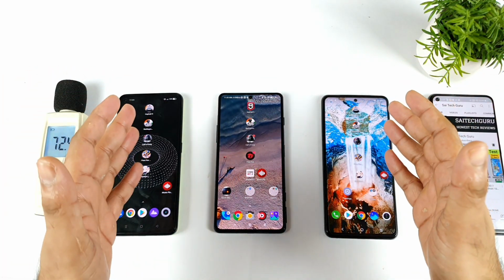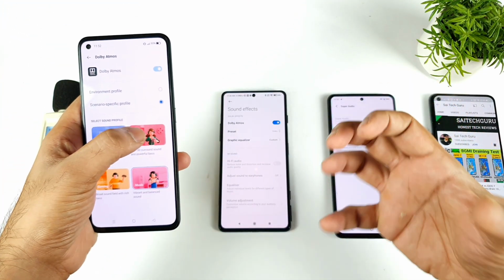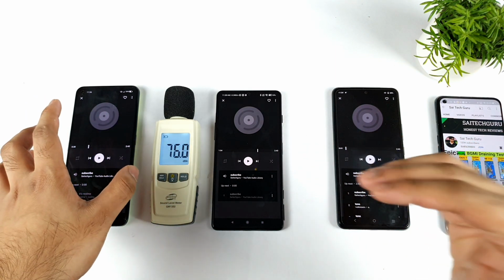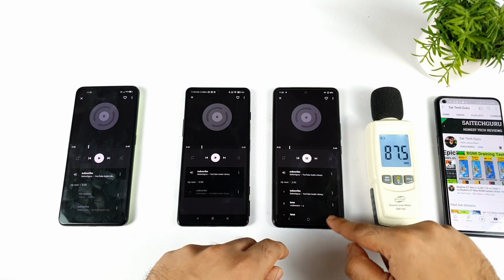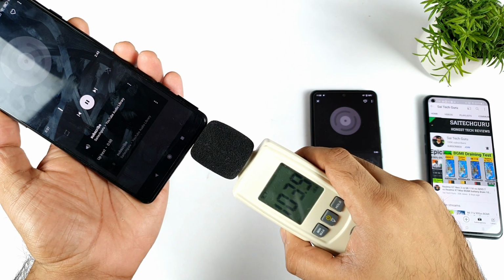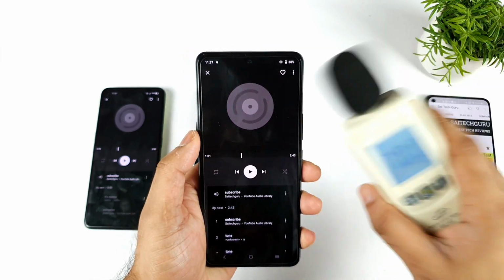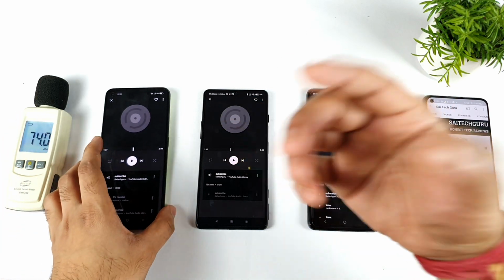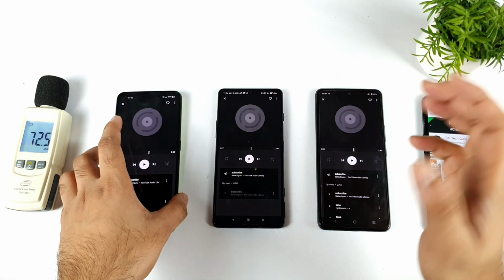iQOO 7 vs Poco F3 GT vs Realme GT Neo 2 Loudspeaker Comparison Which is Best 🤷‍♂️🤔🔥